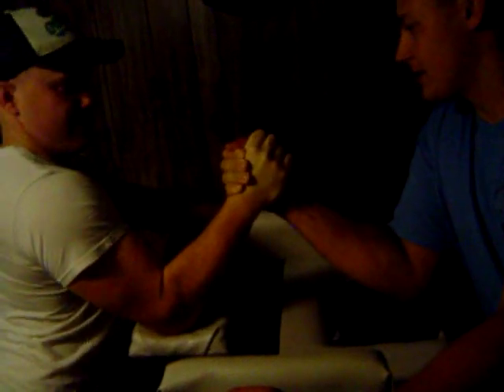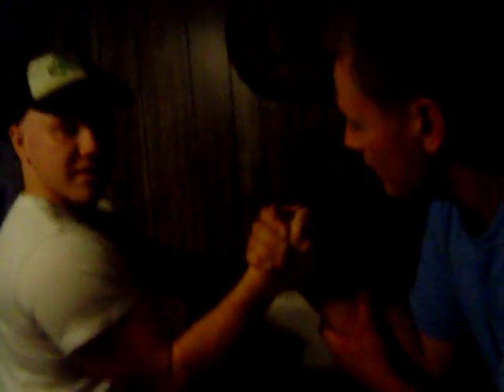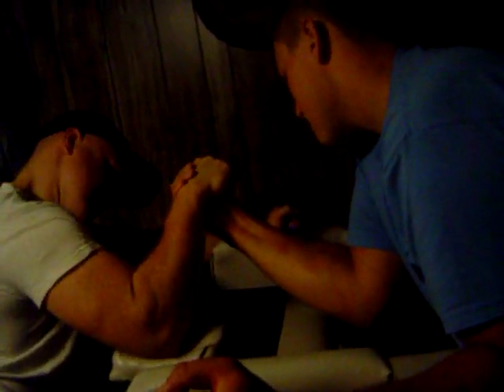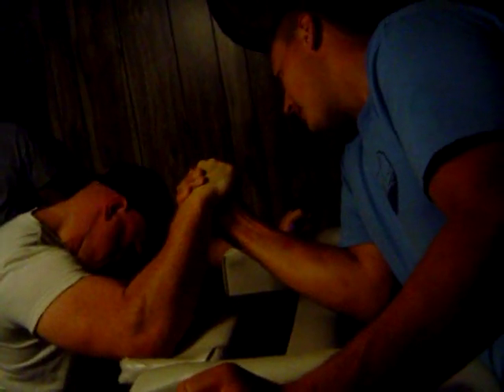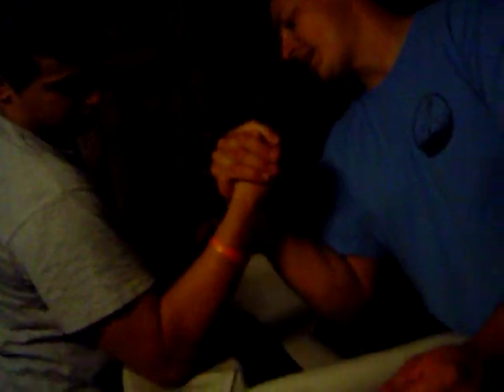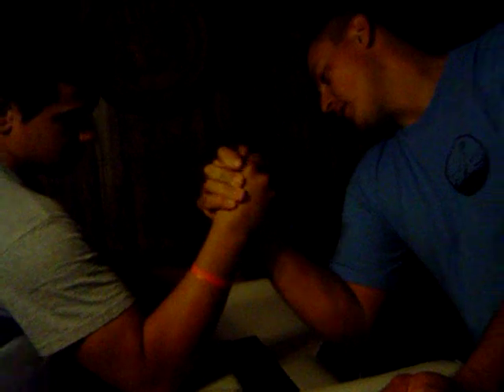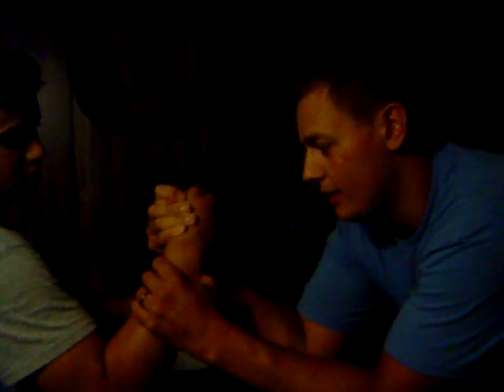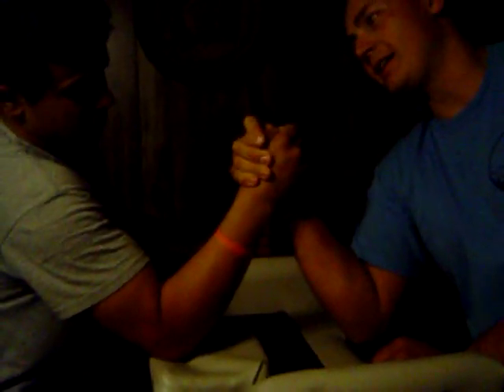Armwrestling Practice in Rochester Part 2 of 4